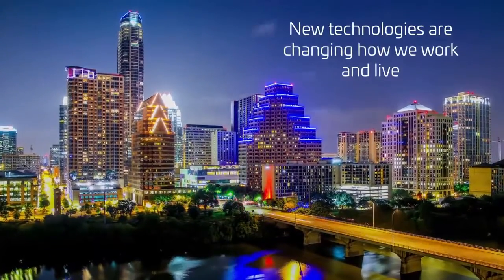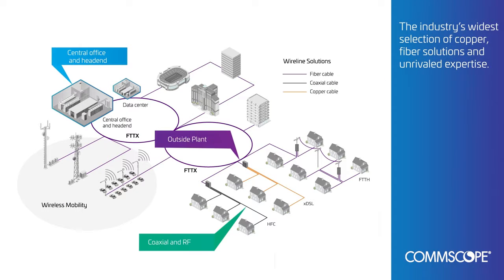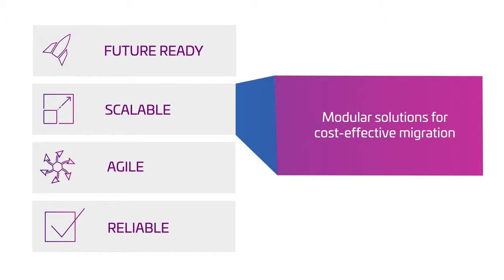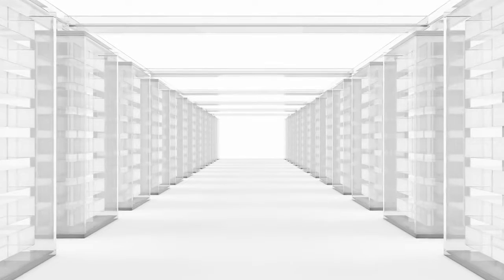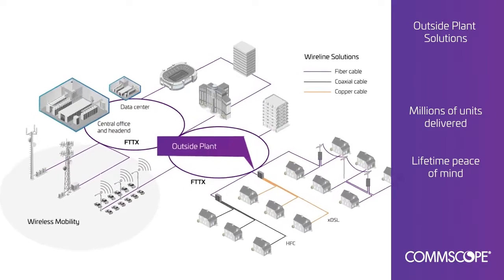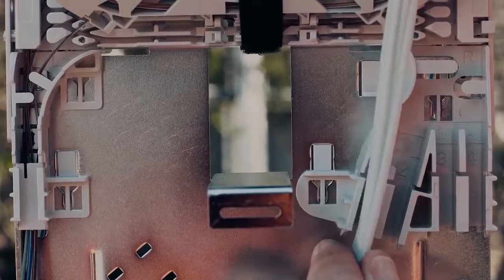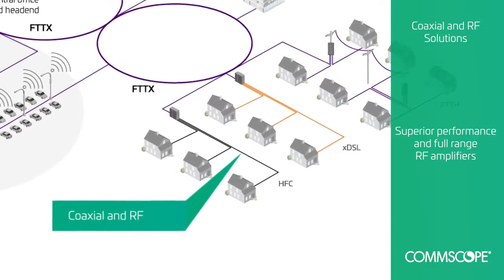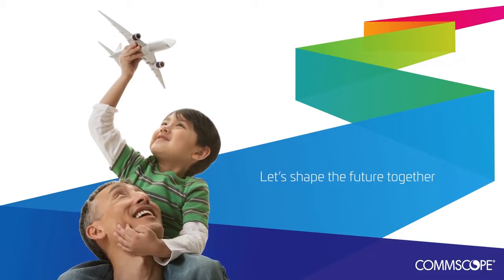CommScope Wireline Solutions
Mills distributes CommScope’s Wireline portfolio of FTTx, Central Office and Headend products,  many of which are immediately available for next-day delivery.